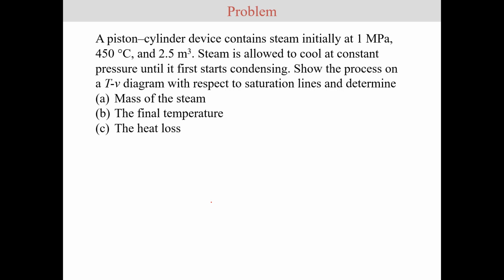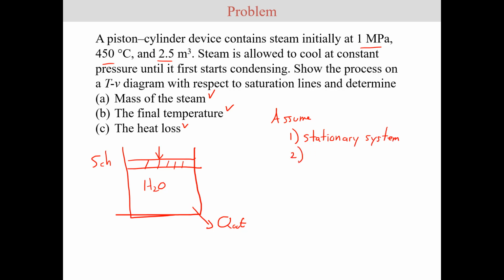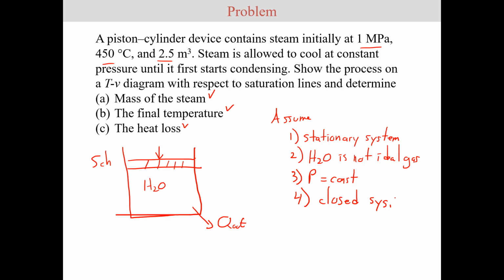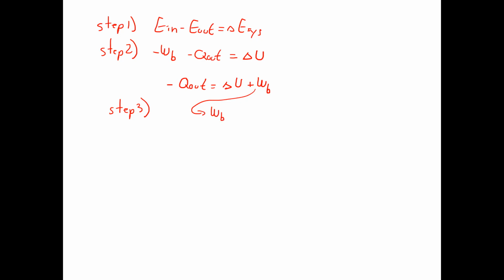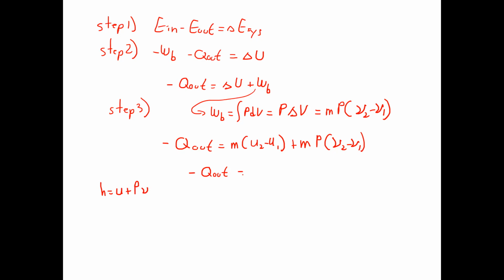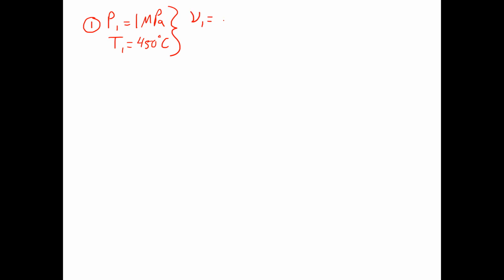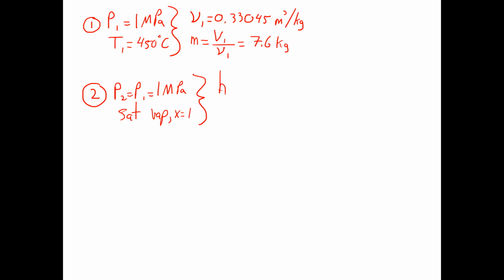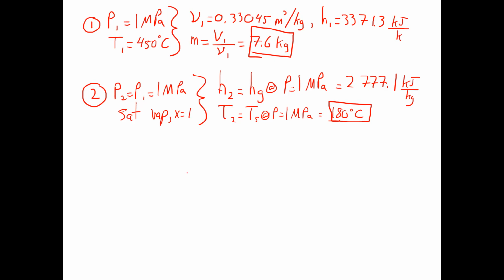Chapter 4 part 4